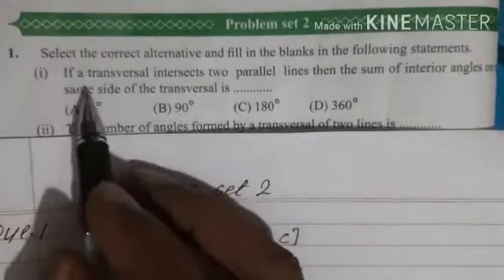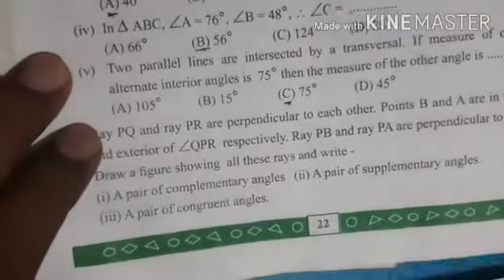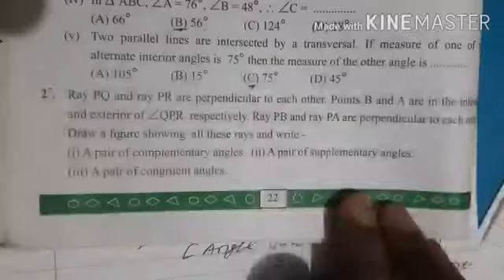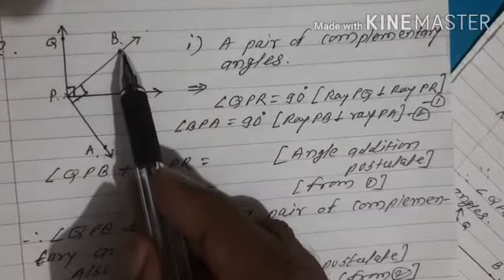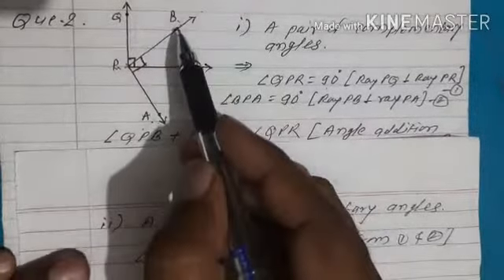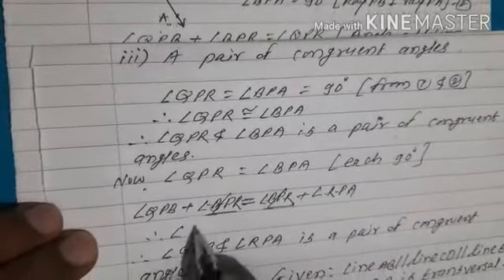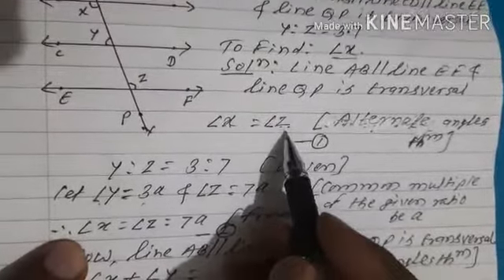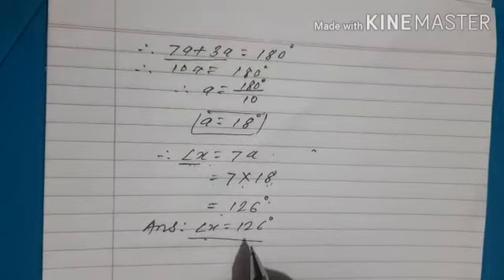9th, Maths2, Problem set 2:Que.no.1,2&5.